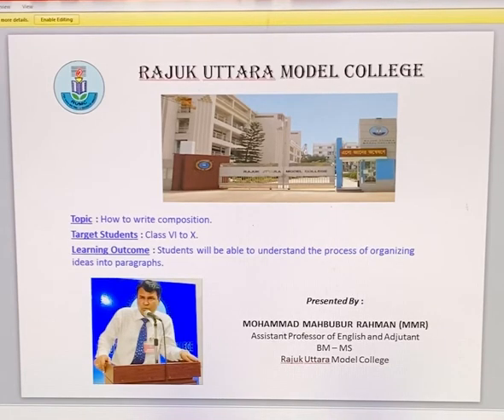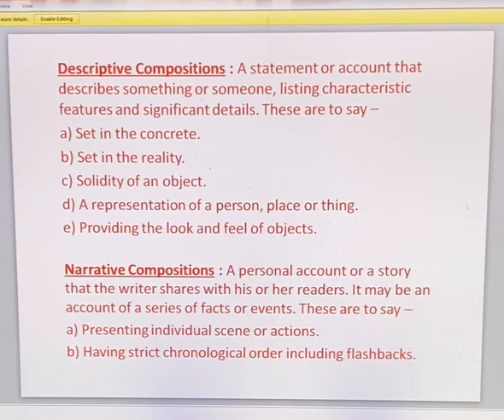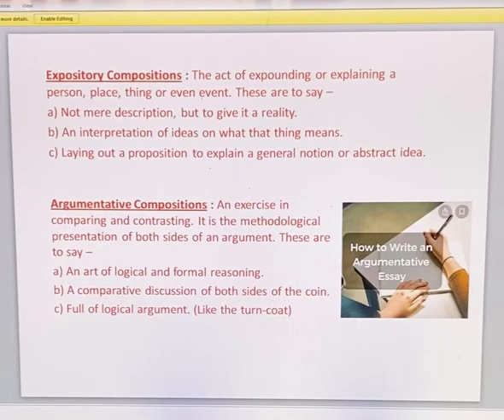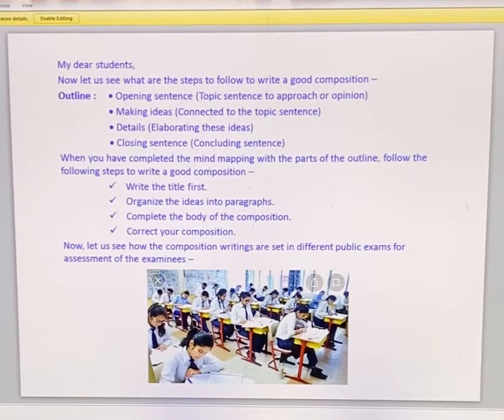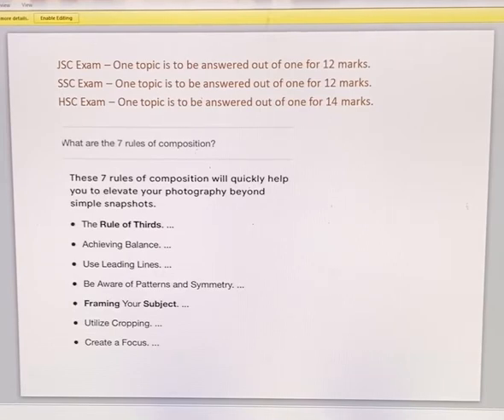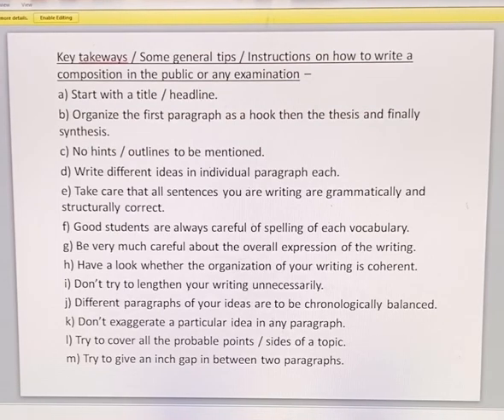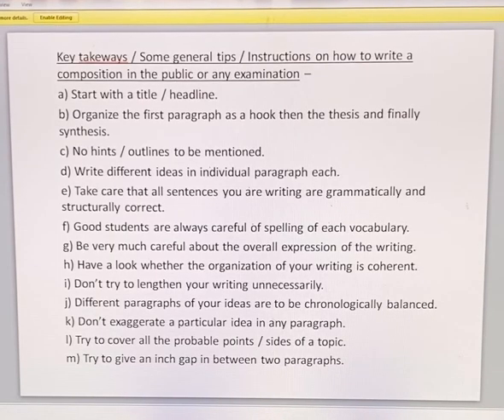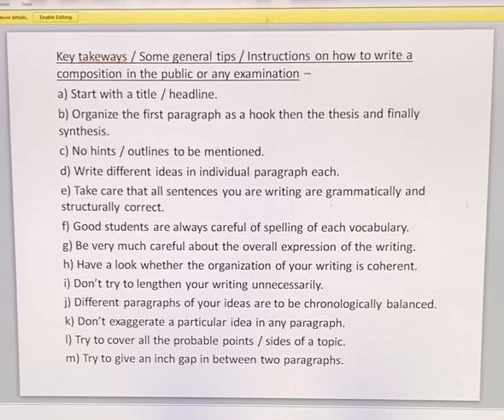How to write a composition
For the students of class six to Ten